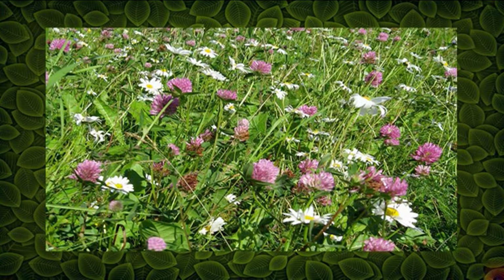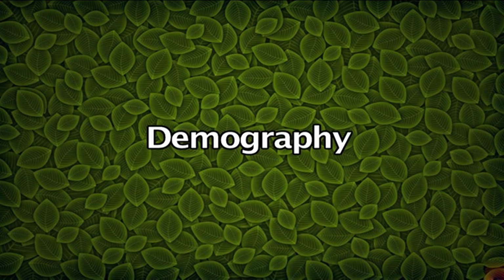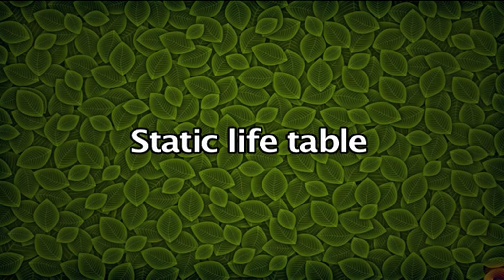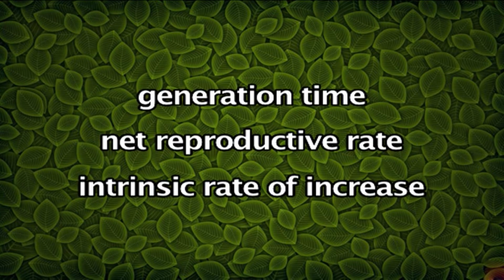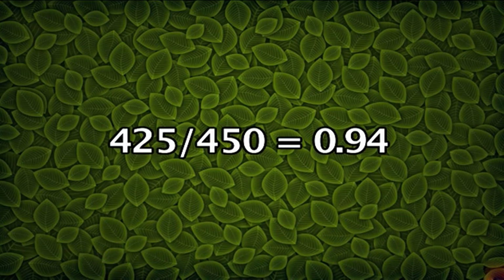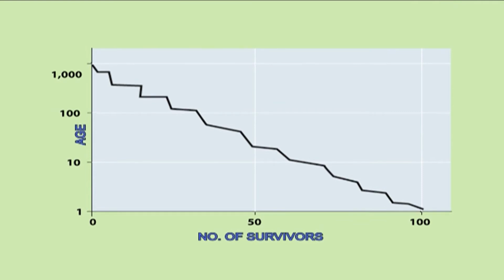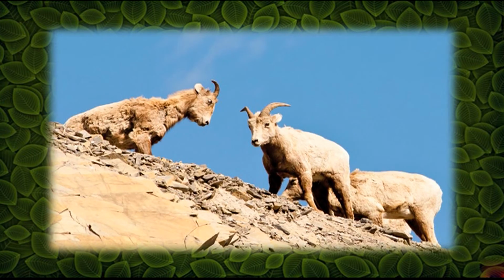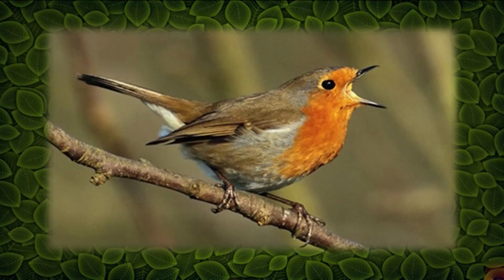E14 Presentation of demographic data